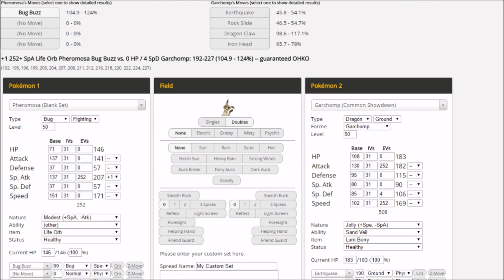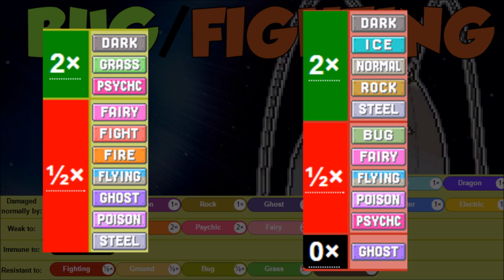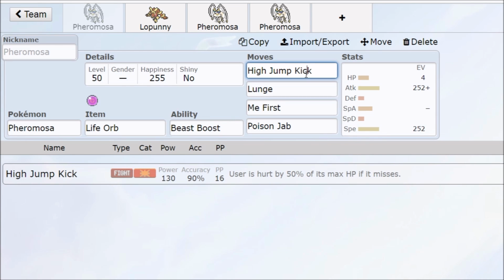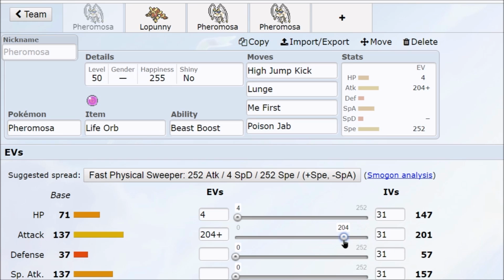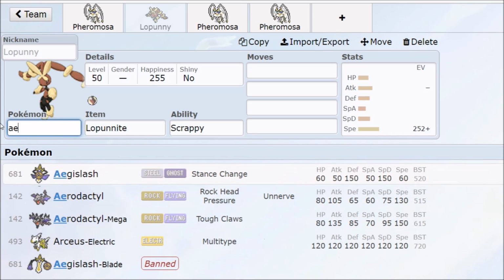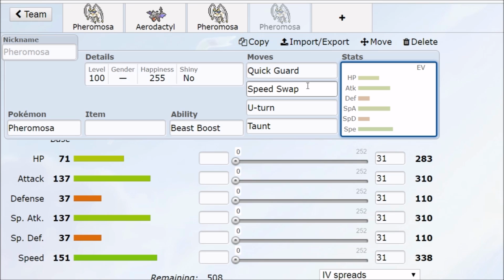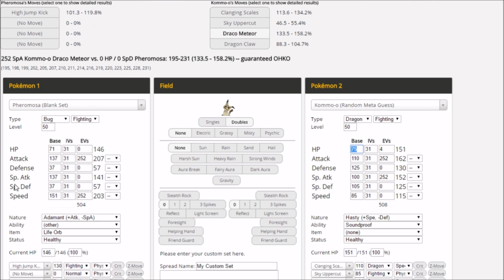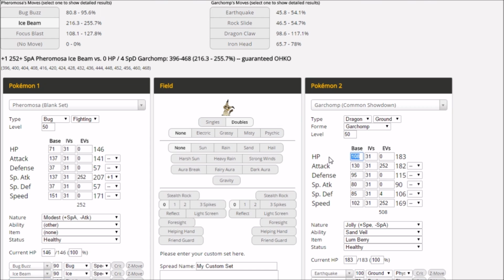PHEROMOSA IS F*CKING RIDICULOUS! Pokemon Sun and Moon Pheromosa Moveset Pheromosa Guide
Pheromosa Moveset guide for Pokemon Sun and Moon! PHEROMOSA IS OP, crazy stats and just kills everything in its way. Few things can deal with Pheromosa and if you build a team to work with it, you will do very well. Stop priority and fast Pokemon (which are usually frail) and you win in Pokemon Sun and Moon. GO FOR LONELY and NAUGHTY Pheromosa Natures to get the most out of its stats and moveset. Pokemon Sun and Moon Pheromosa Moveset Guide.

- Pokemon Sun and Moon News